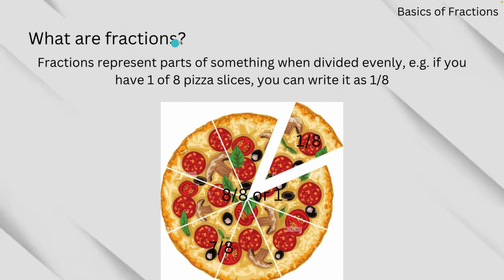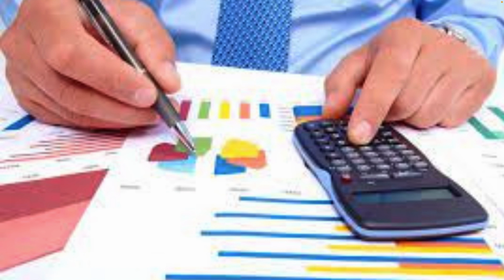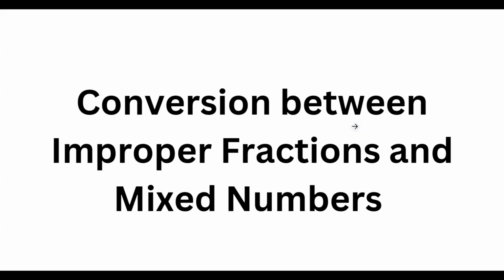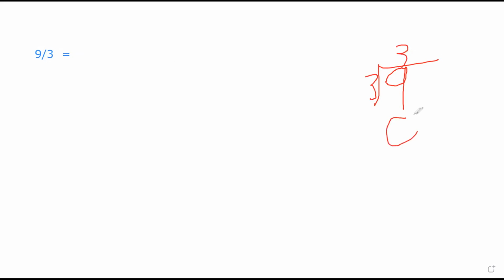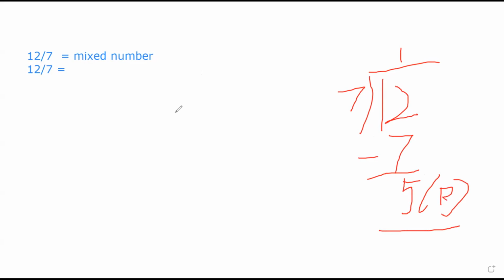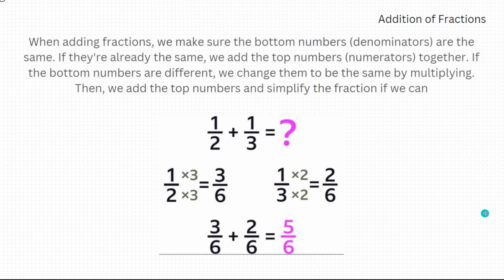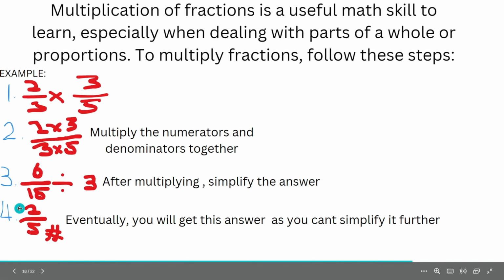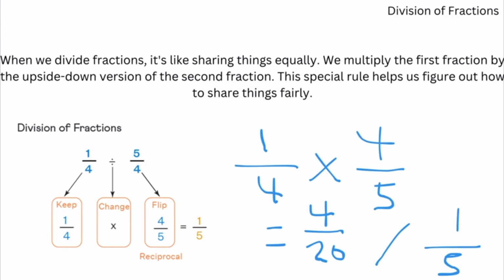2023 TCISKL Year 7 Round 2 Mathematics Project Presentation (Y7 Contentment - Group D)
2023 TCISKL Year 7 Round 2 Mathematics Project Presentation (Y7 Contentment - Group D)

4.1 Fractions
4.2 Comparing Fractions
4.3 Conversion between Improper Fractions and Mixed Numbers
4.4 Addition and Subtraction of Fractions
4.5 Multiplication of Fractions
4.6 Division of Fractions

Group Members:
(a) Gan Ern Qi
(b) Sun Jer Myn
(d) Lee Yang-Le
(e) Wong Hong Yu